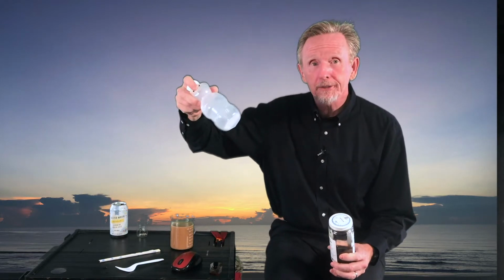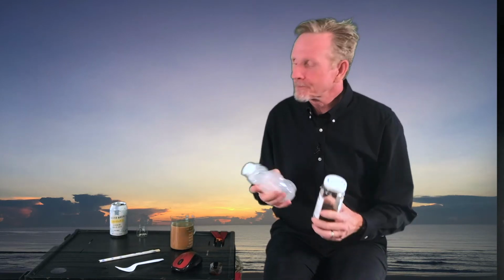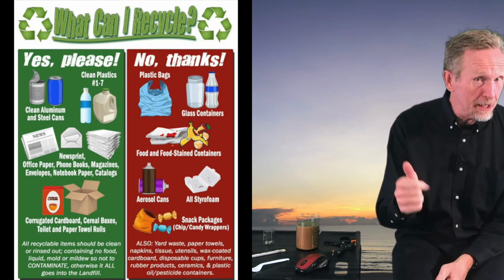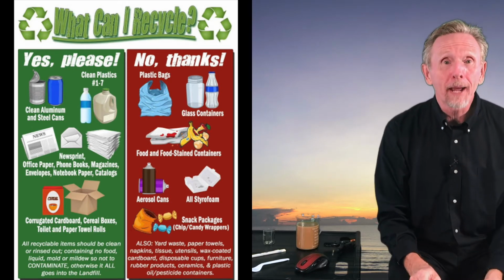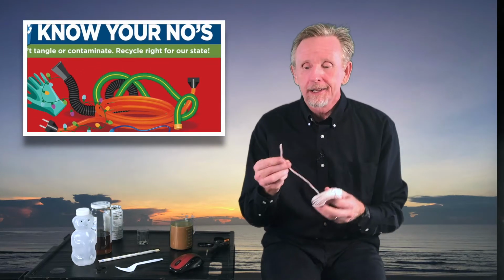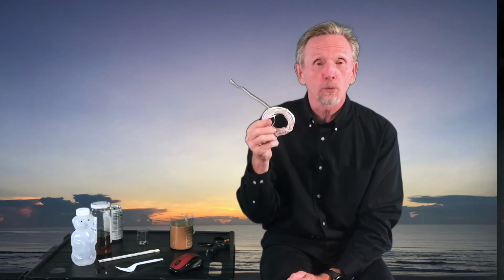Ch 19 Waste Sec 2 Reducing Solid Waste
Video lecture on ways we can reduce the amount of solid waste we generate. Designed to go with this PowerPoint.